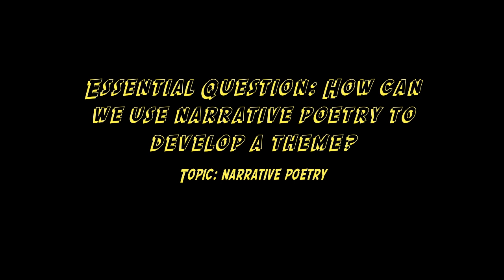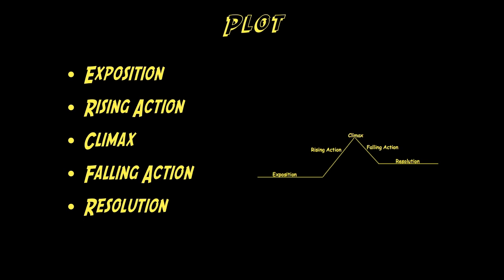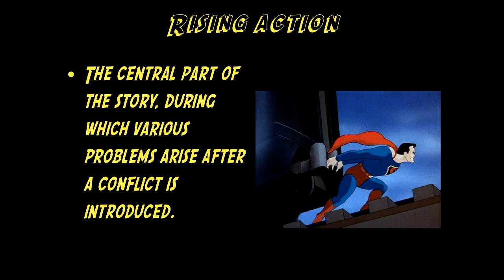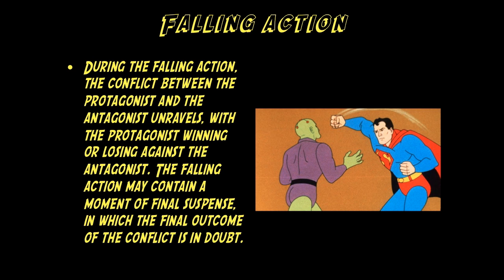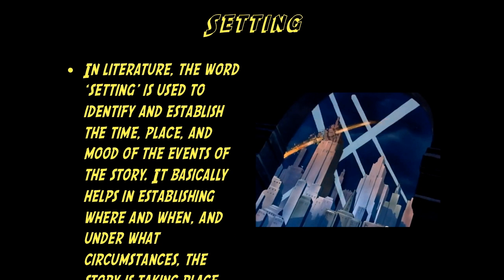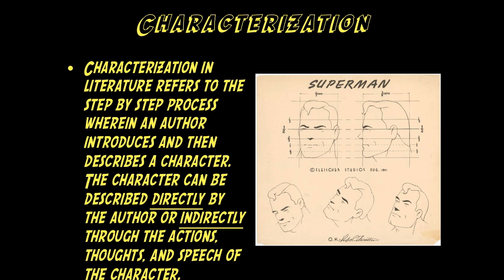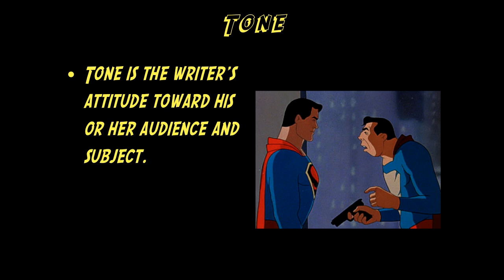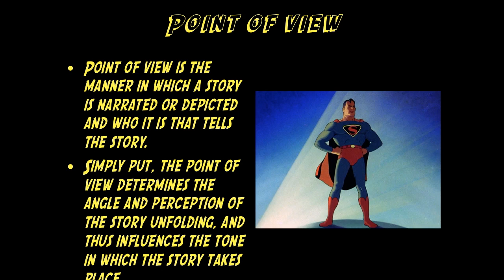Narrative Poetry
ESSENTIAL QUESTION: How can we use narrative poetry to develop a theme? TOPIC: Narrative Poetry